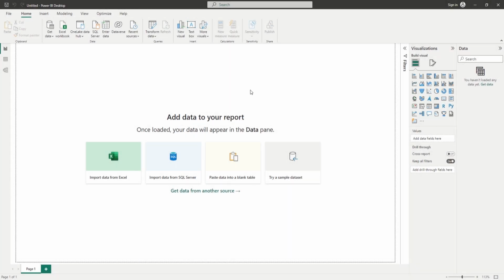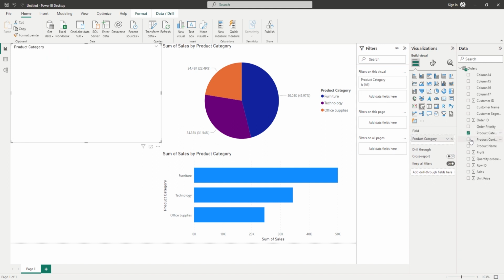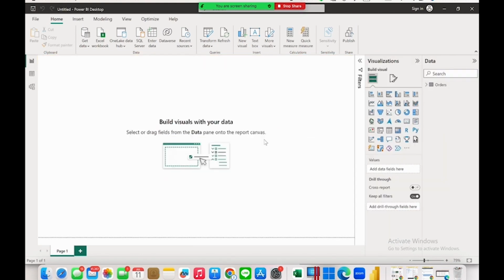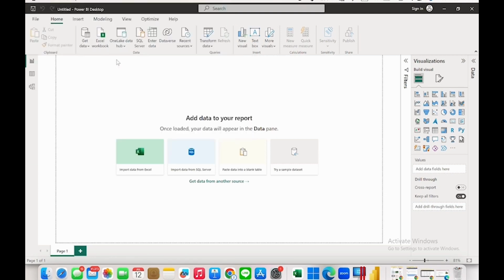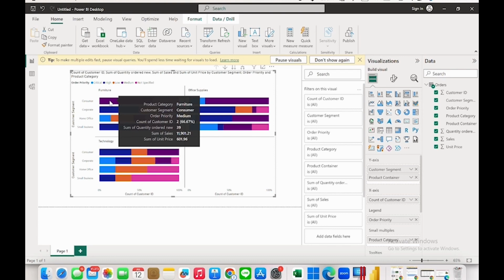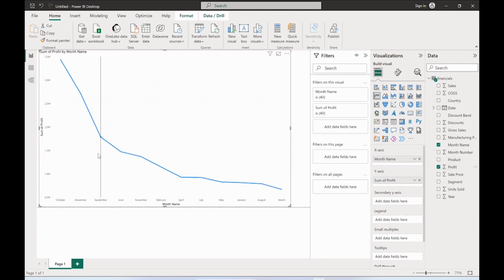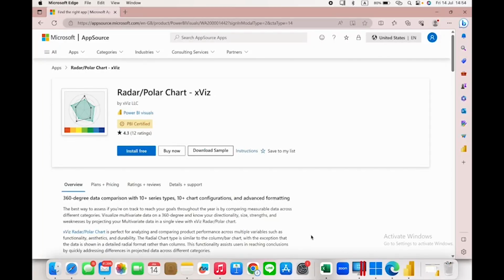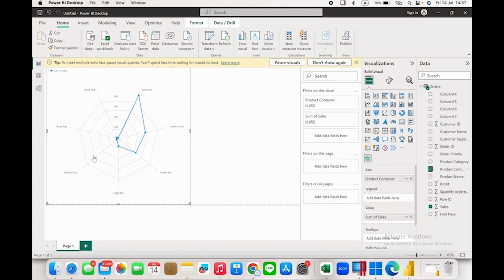Team no.2 Power BI presentation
1. Slicer
2. 100% stacked column chart
3. 100% stacked bar chart
4. Line chart
5. Extra visual - Radar chart